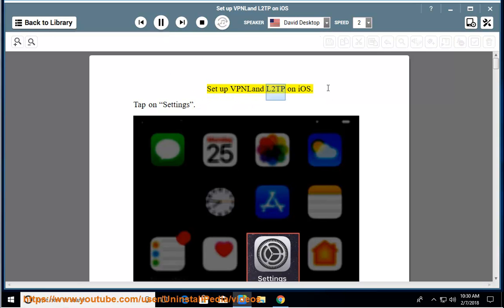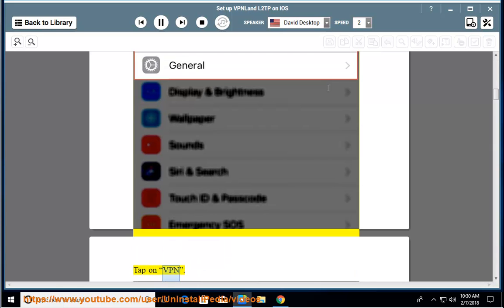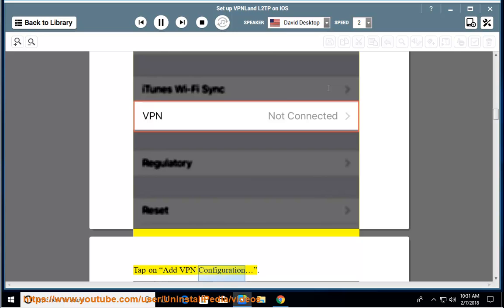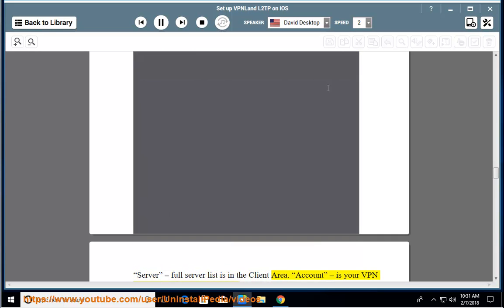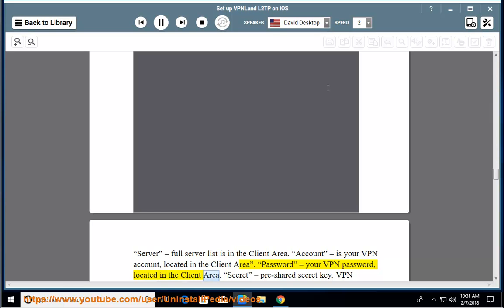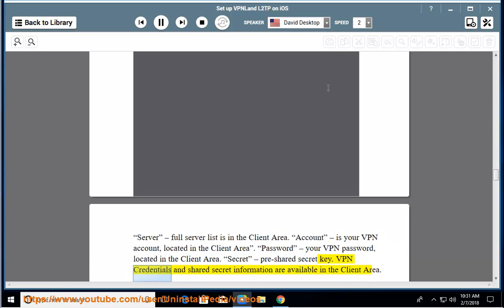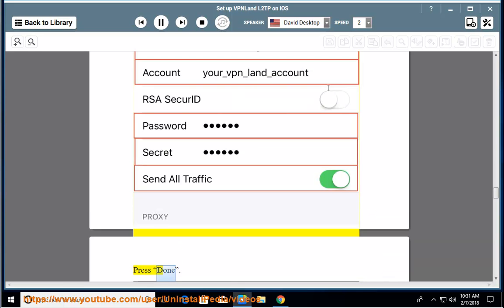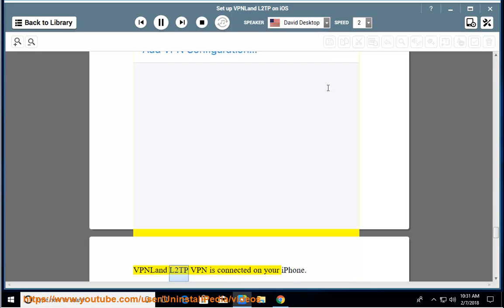Set up VPNLand L2TP on iOS (iPhone)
Hit to fully set up Set up VPNLand L2TP on iOS (ie, iPhone).